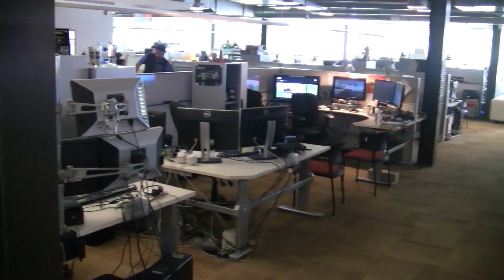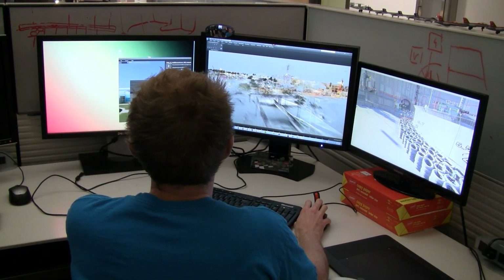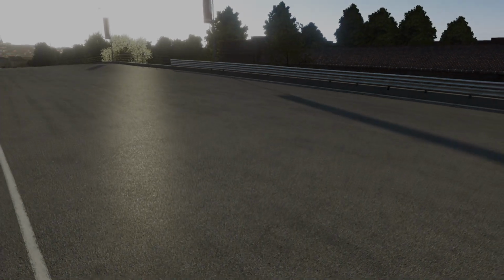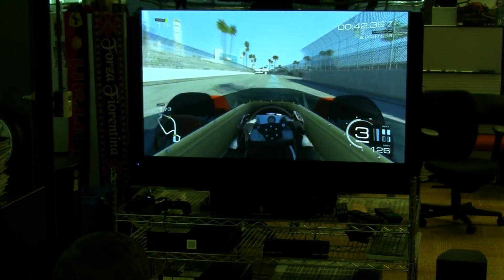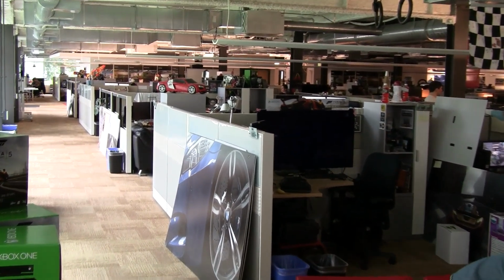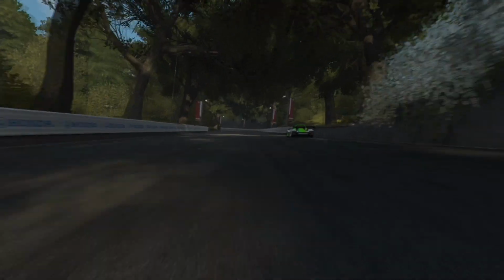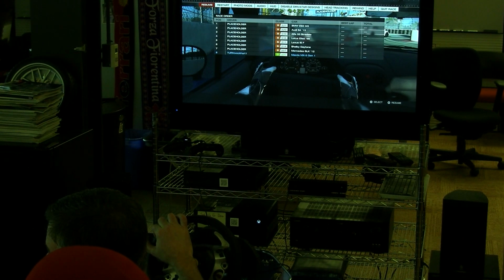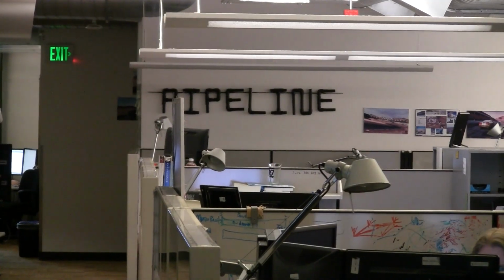Turn 10 / Forza Motorsport Studio Tour by Inside Sim Racing Pt 1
presents an exclusive look at what goes on behind closed doors at Turn 10 Studios the creators and developers of the Forza Motorsport Series.

Darin was invited for a VIP tour of their studio and facility. He also got to see how their laser scanning process works and was able to take Long Beach and the 1977 Coyote Gilmore driven by AJ Foyt for a test drive weeks before release. Besides the track development, he got a lot of insight as to what goes into the overall development of the Forza series.

Part 2 of the tour was an interview with Studio heads, Dan Greenawalt and Alan Hartman and you can see that

We hope you enjoy this look behind the scenes at Turn 10 Studios.